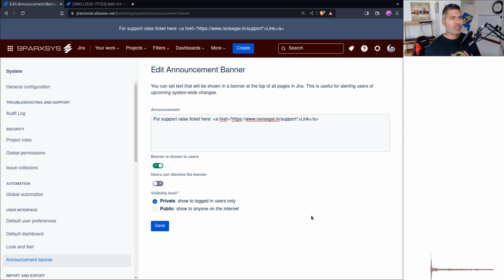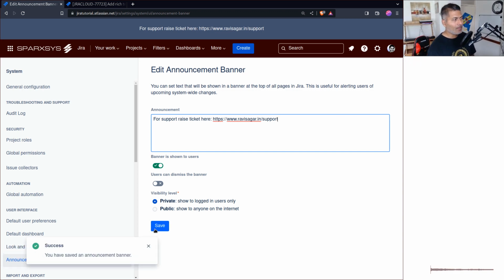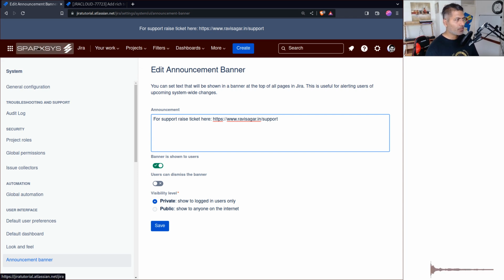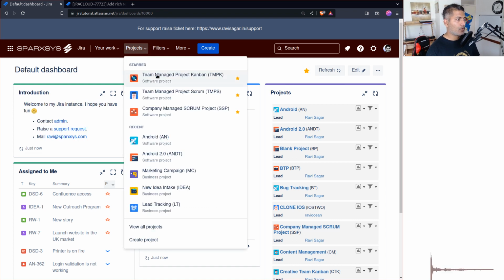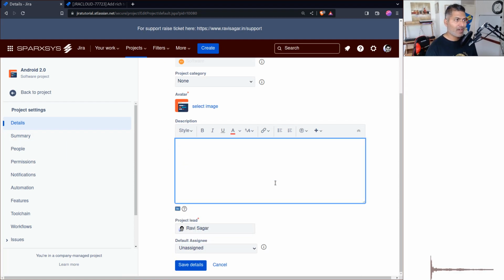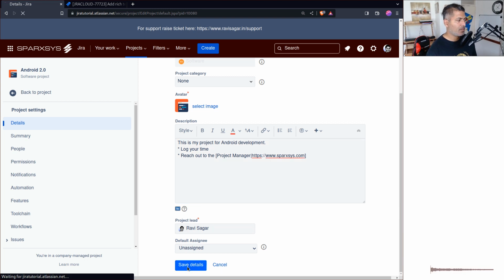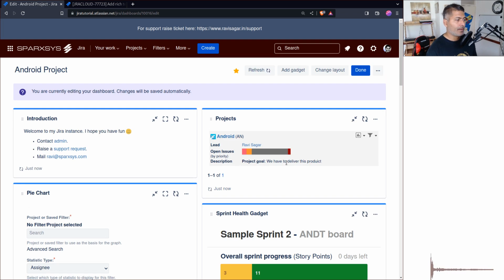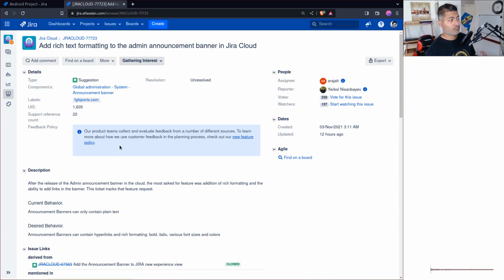GetAnswers - Announcement banner alternatives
It is not possible to have hyperlinks in the Announcement Banner on Jira Cloud and I know it is annoying. Let me share some workarounds.